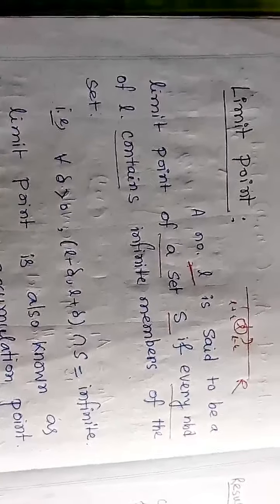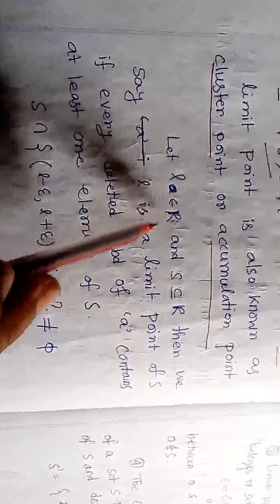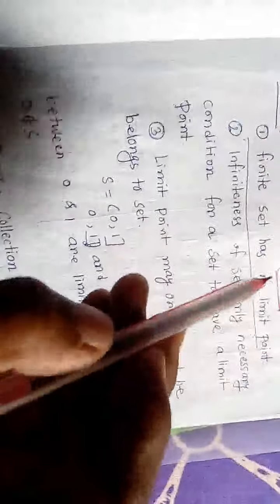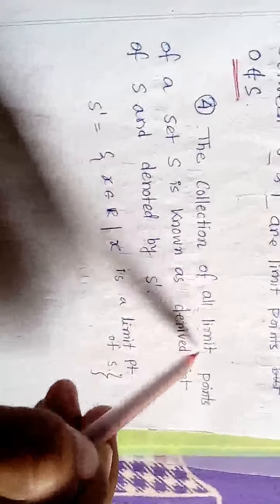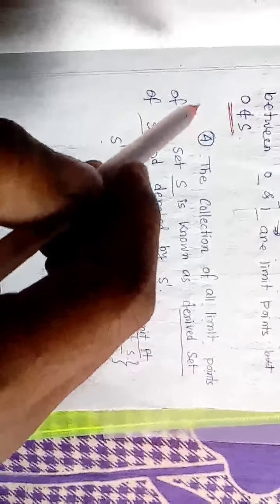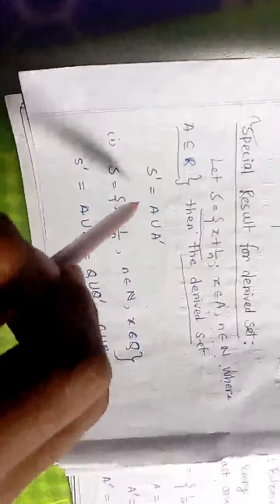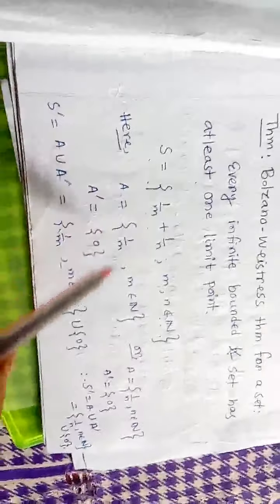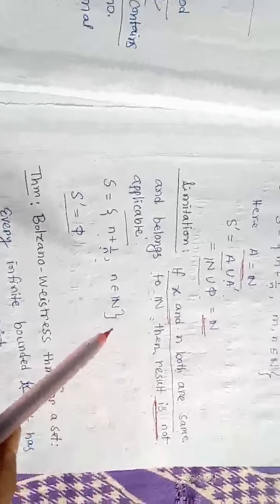Limit Point of a Set : Real Analysis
Limit point and special result.